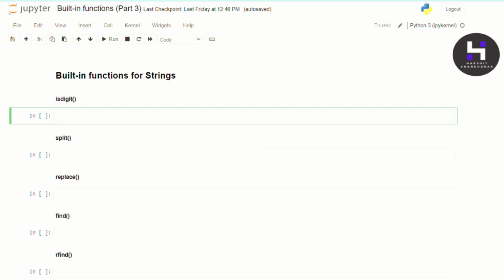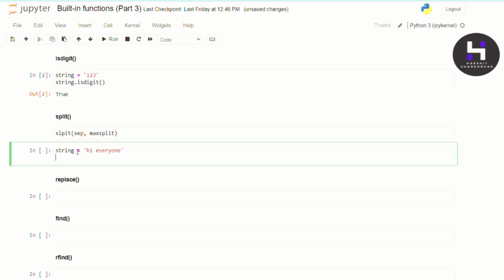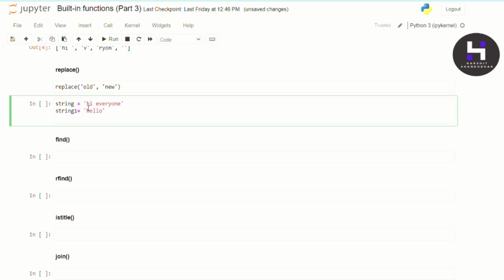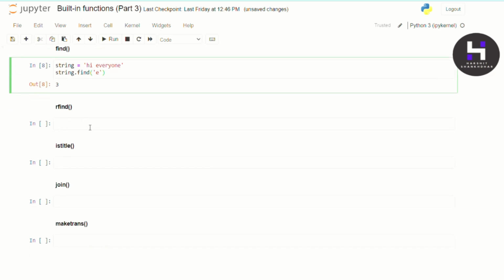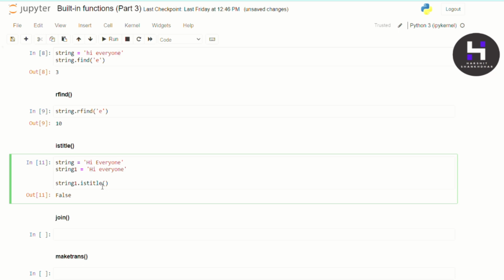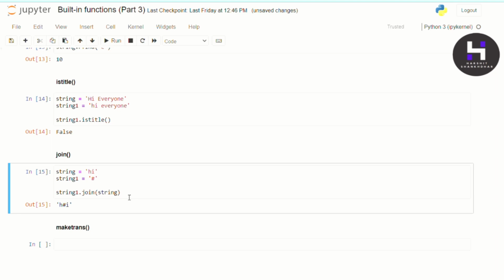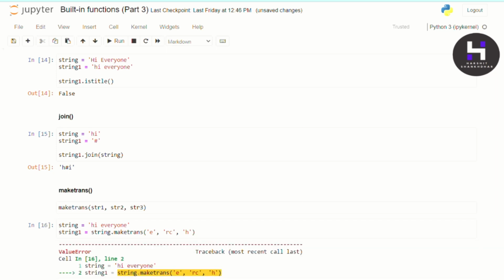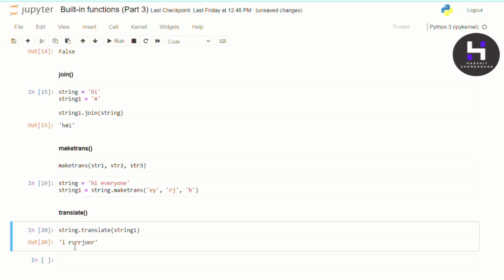Built-in functions of Strings in Python (Part 3)| CBSE Class 11 | For College Students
How to use strings built-in functions in Python. Learn Python basics with this Python tutorial for beginners.
🔥Python tutorial for Class 11 Students.
🔥Strings Built-in functions also asked in Interviews.
🔥Python tutorial for College Students.

🔥Methods Discussed:-
0:00 - Intro
0:28 - isdigit() function
1:15 - split() function
3:11 - replace() function
4:45 - find() function
5:48 - rfind() function
6:21 - istitle() function
8:00 - join() function
9:24 - maketrans() and translate() functions
13:11 - Conclusion